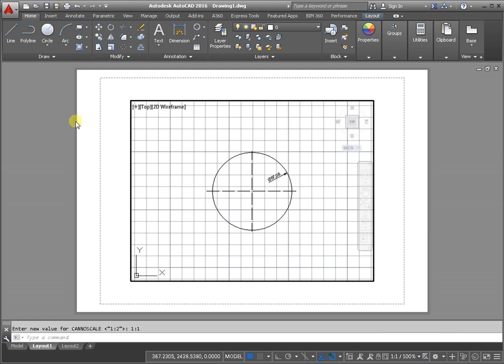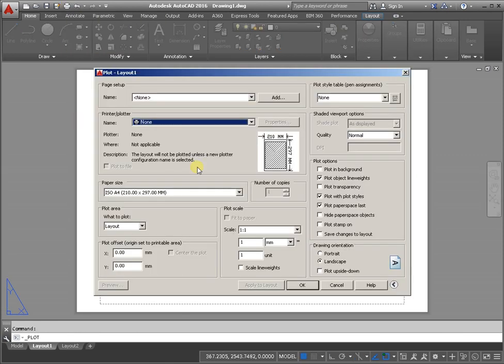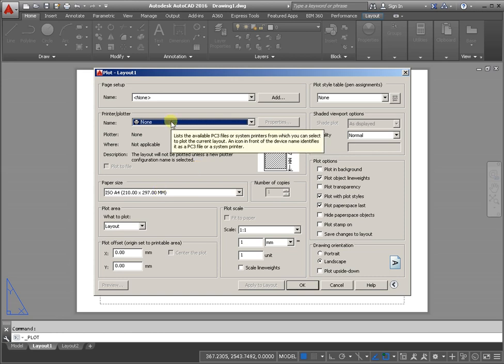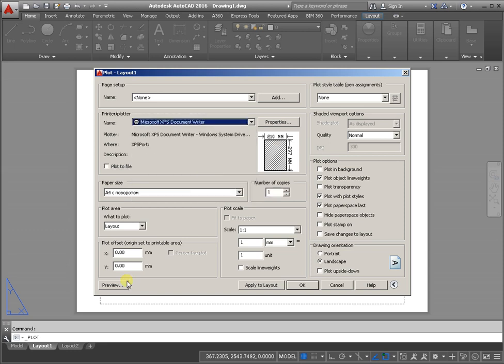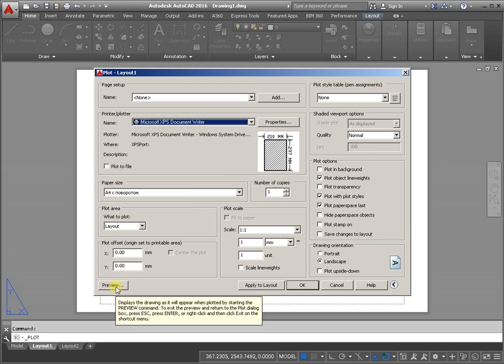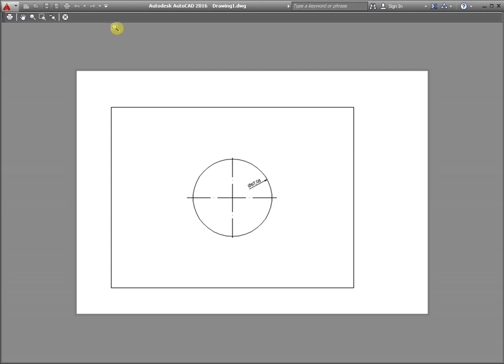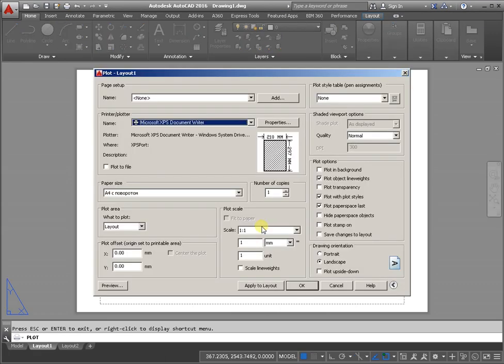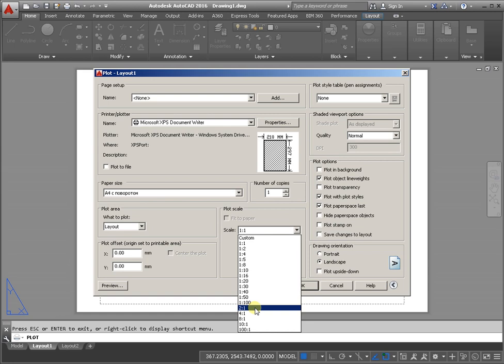The scale of the drawing in AutoCAD